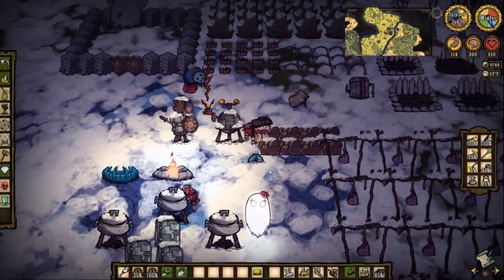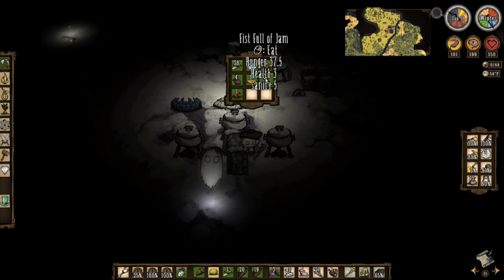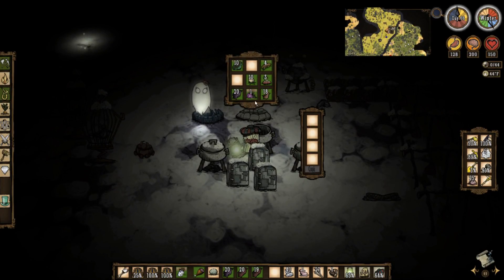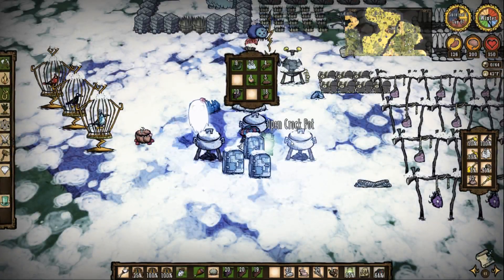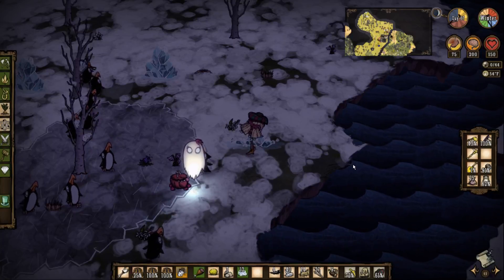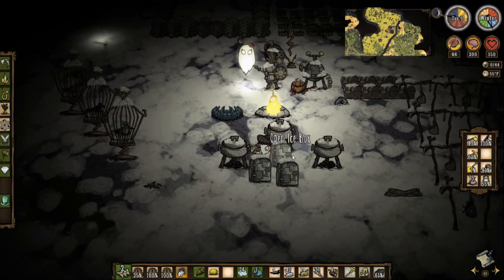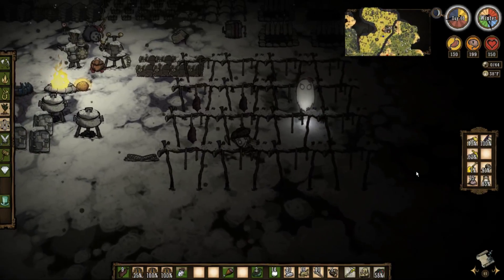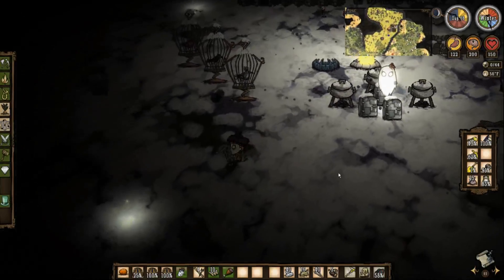Don't Starve [RoG] Watch & Learn #17 The Boss of Winter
Hey guys we GOT him ! the big boss of winter falls to us :P and we get his free loot ! not so hard when you learn what he does and how he fight hope you guys learned how to defeat him !